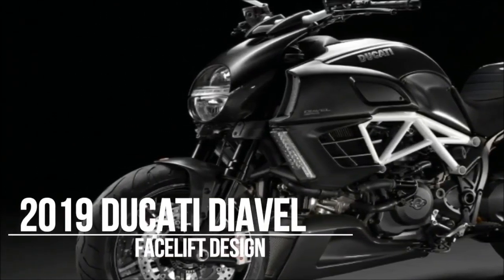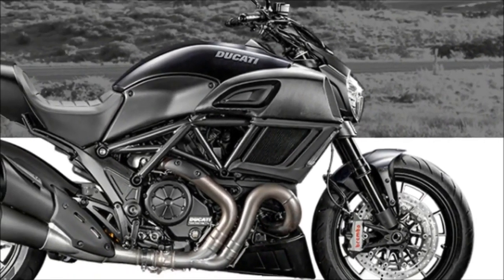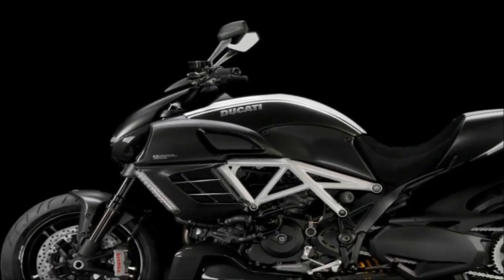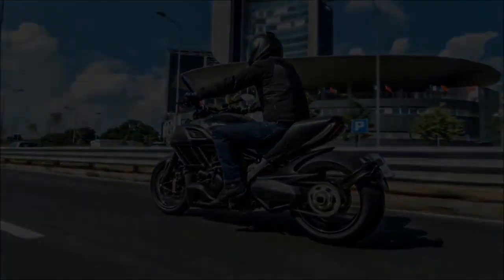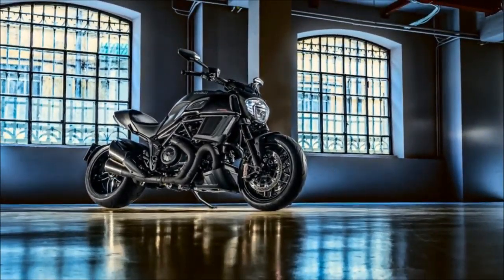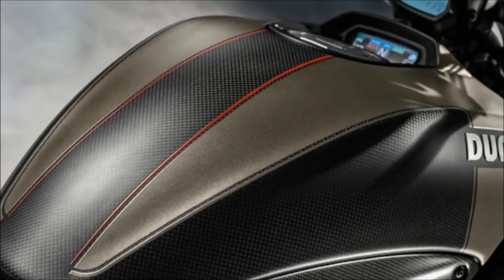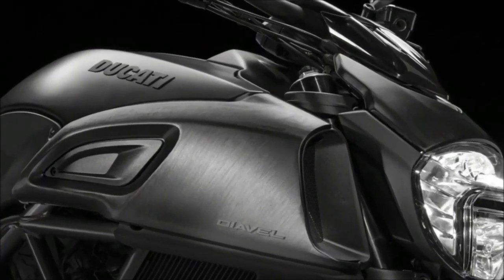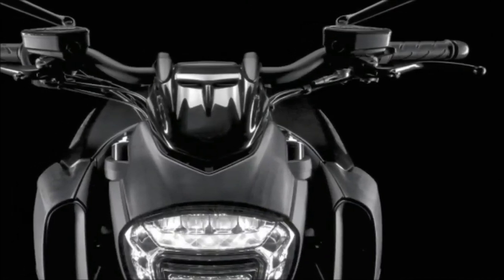Ducati Diavel 2019